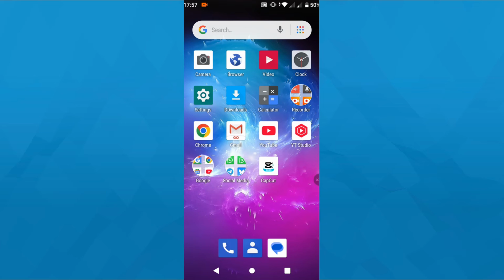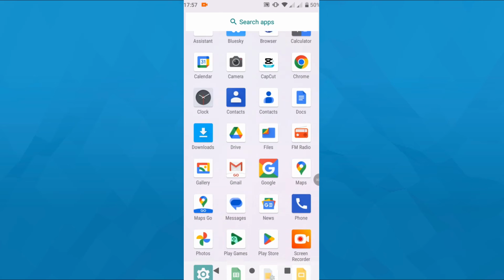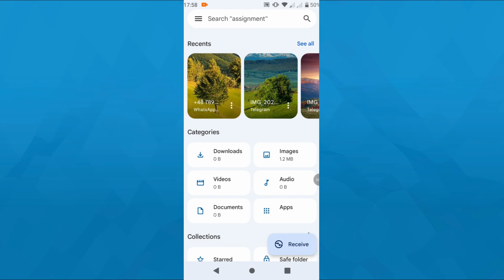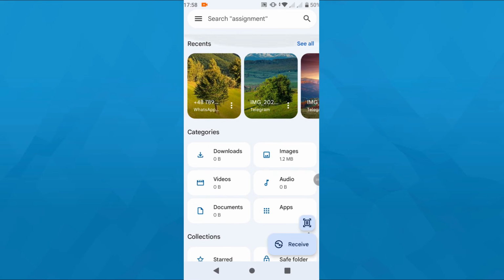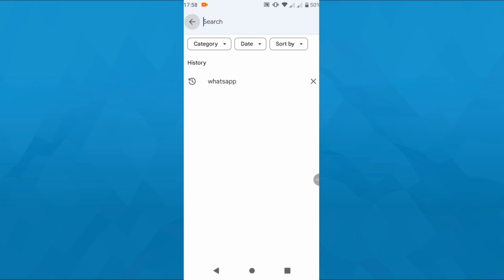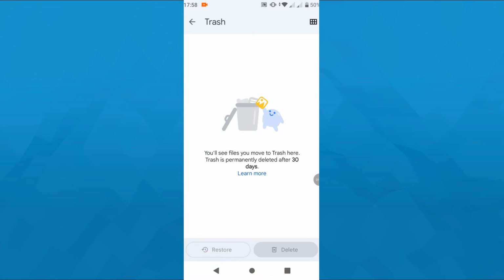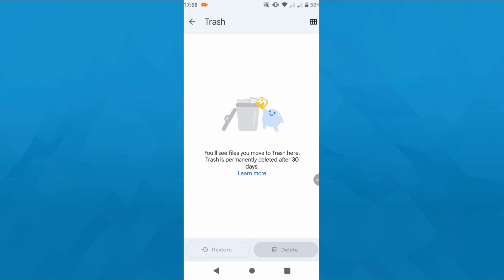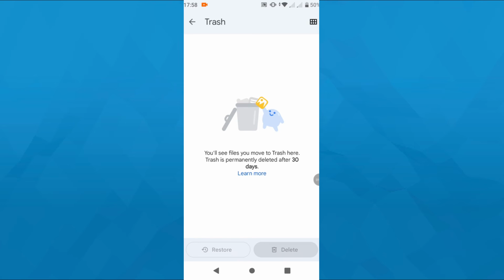How to Find Recycle Bin on Android Phone | Recover Deleted Files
Learn how to locate the recycle bin or trash folder on Android for file recovery.